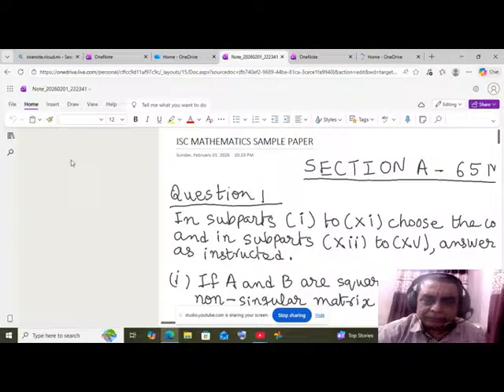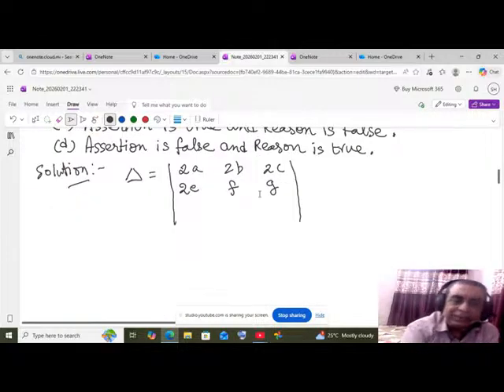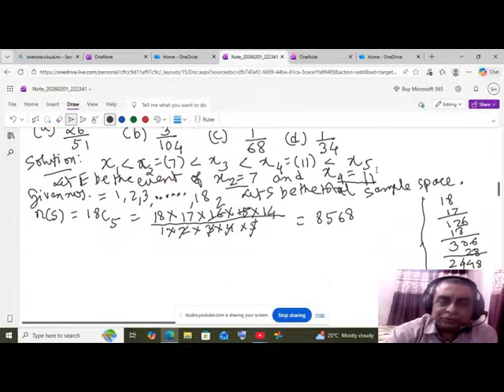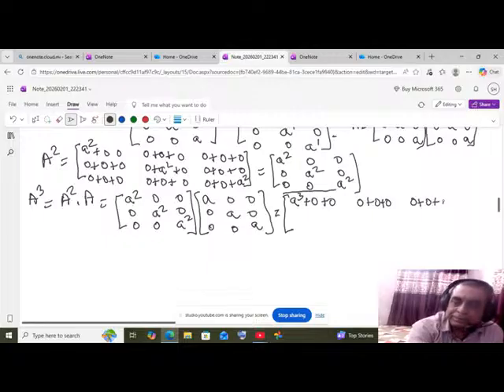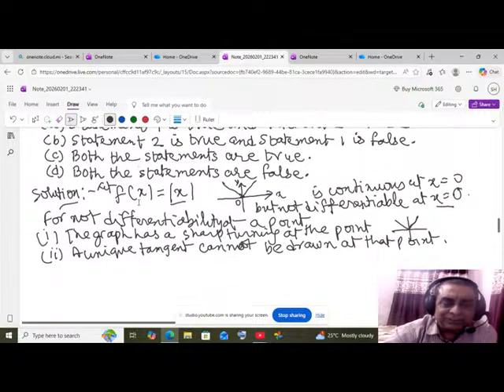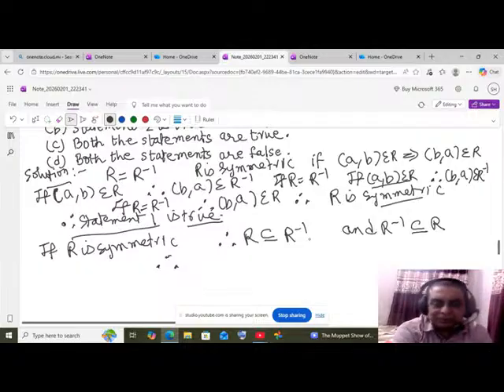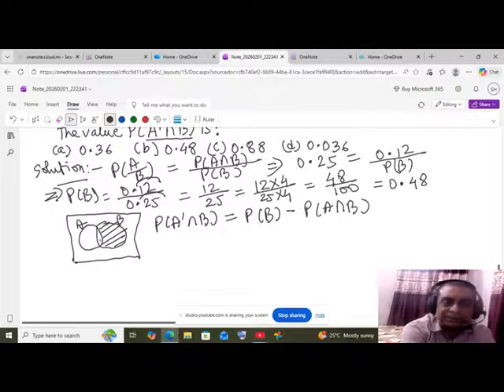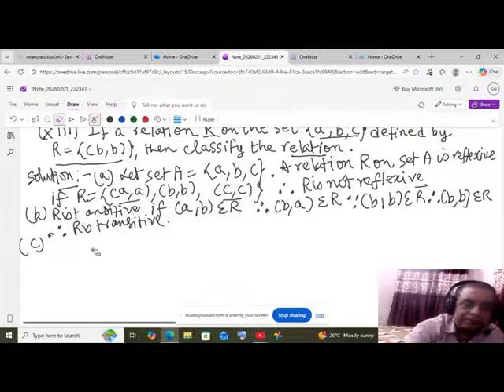SURESH MATHEMATICS CLASSES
ISC Mathematics Sample Paper